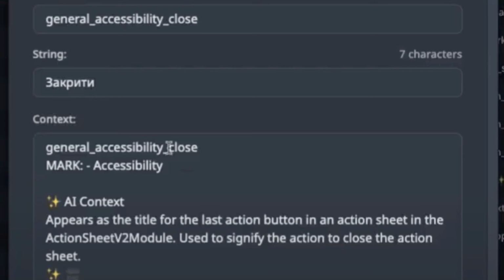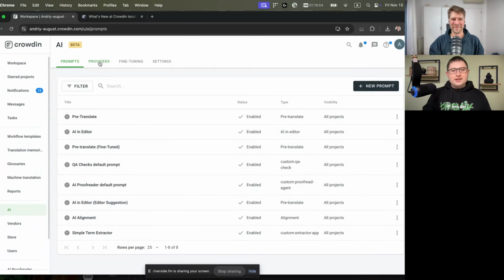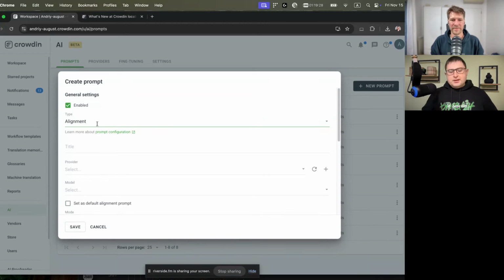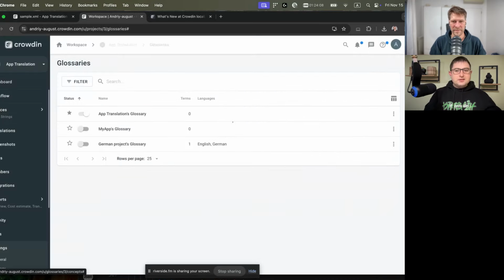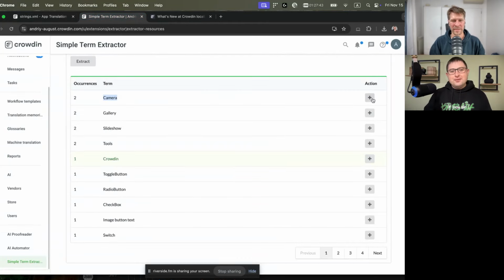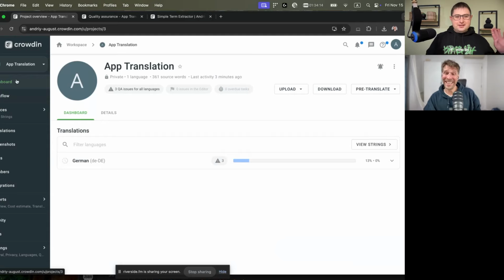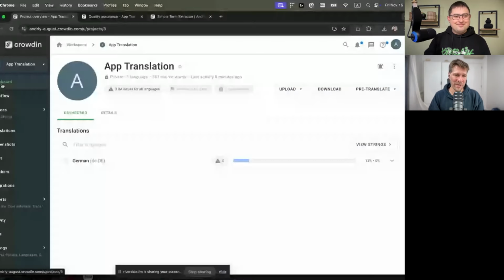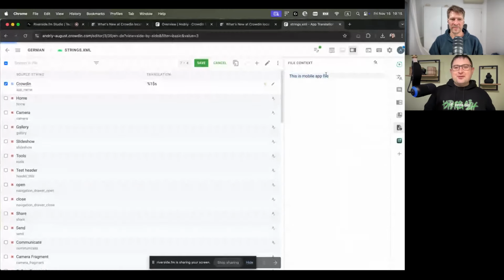What’s New at Crowdin: October 2024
In this conversation, Jan Hinrichs and Andriy from Crowdin discuss the latest updates and features in Crowdin's translation tools, focusing on AI-driven enhancements, glossary management, context tools, and workflow automation. They explore how these features can improve productivity and quality in translation processes, emphasizing the importance of collaboration and continuous learning in utilizing these tools effectively.

In addition to training, we provide dedicated translation teams tailored to the needs of fast-growing companies. With nearly two decades of experience in localization, we offer hands-on expertise to support efficient workflows, streamline localization processes, and deliver high-quality translations. Our team works closely with clients to customize training and offer ongoing support, helping them achieve optimal results in their localization and translation efforts

Chapters:
00:00 Introduction and Overview of Updates
02:19 AI-Centric Features and Context Harvester
04:45 Integration and Collaboration for Context Harvester
07:59 Enhancements in Terminology Management and AI Alignment
17:29 Final Thoughts and Future Features
22:05 New Workflows: Delays
26:06 Task Management with Cross-Review Approvals
28:16 Add File Context in the Editor
32:33 Final

⭐⭐⭐About Beluga⭐⭐⭐
Beluga Linguistics is a Crowdin partner with extensive experience in software localization and translation services. We offer intensive training courses on Crowdin, helping organizations maximize the potential of this powerful platform to its fullest. Our courses are designed to provide practical knowledge and hands-on experience, ensuring participants gain the skills needed to effectively utilize Crowdin in their workflows.